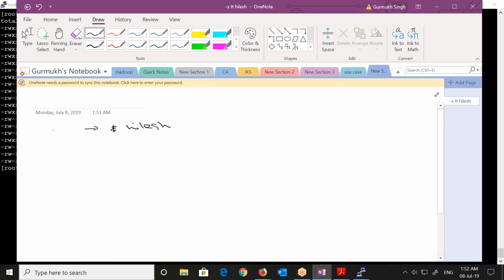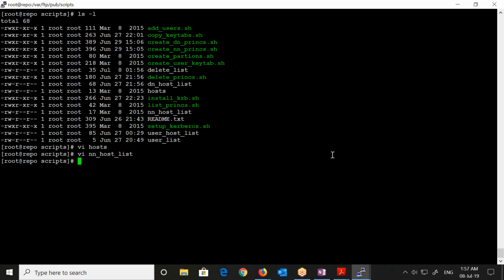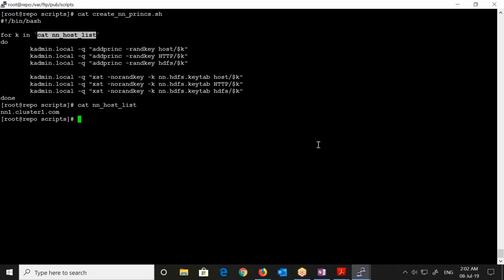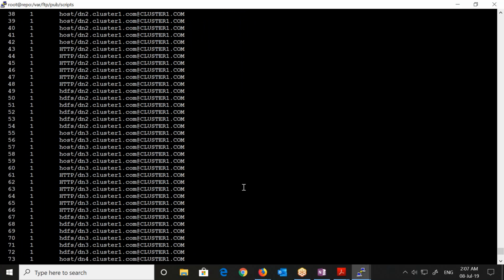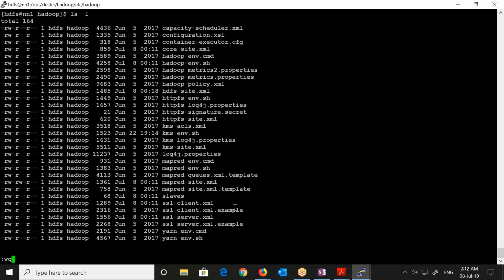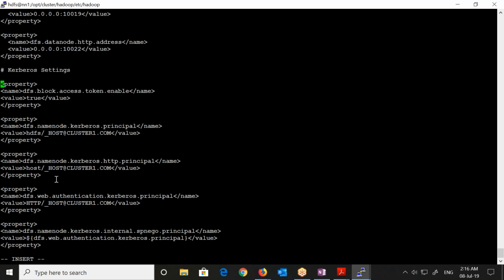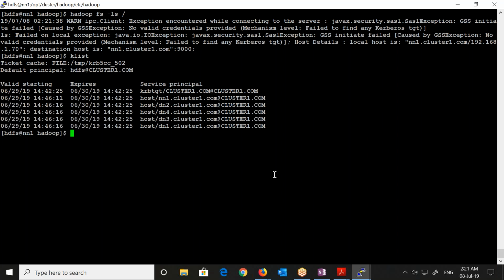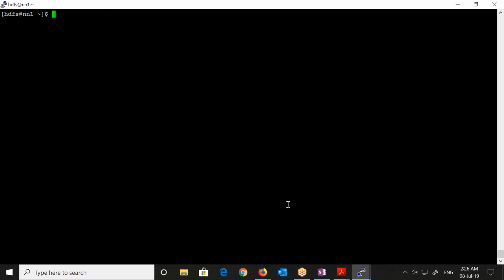Kerberos part4 - Hadoop SASL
This is a glimpse of the Security training on Hadoop.